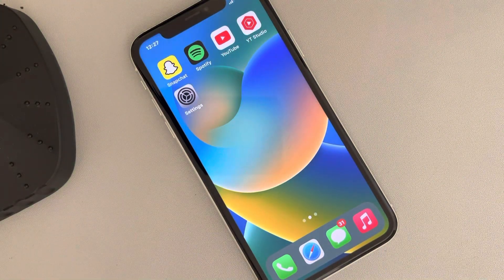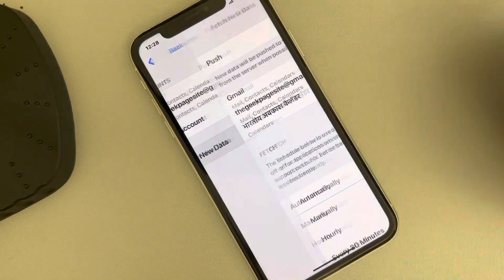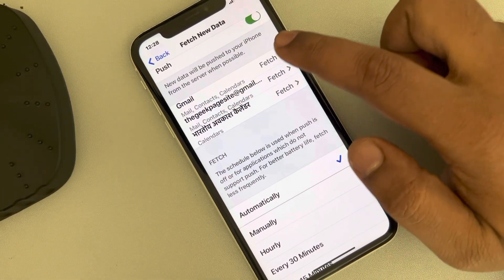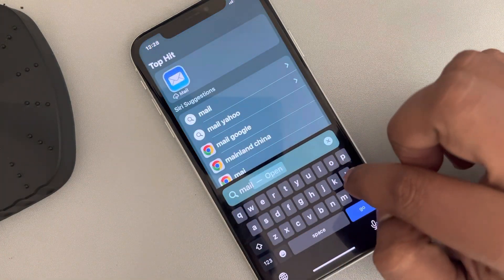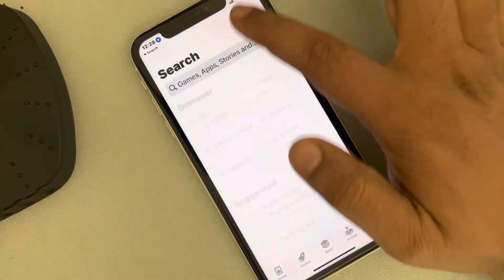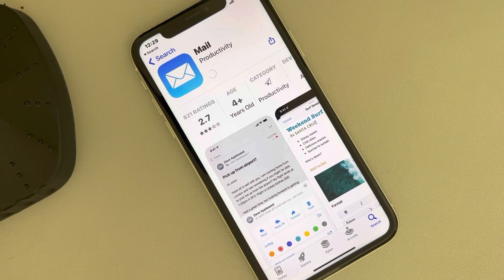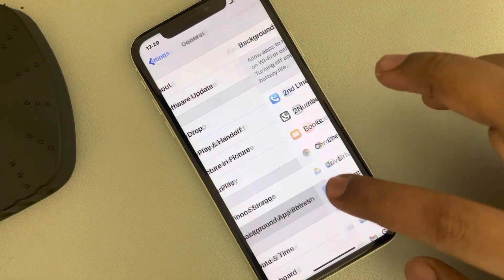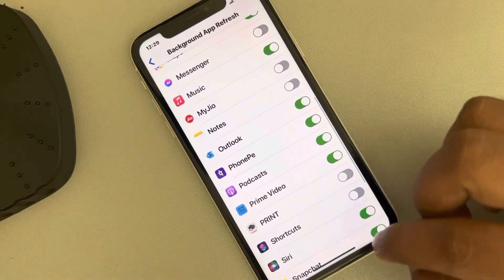Mail app not showing latest emails in iPhone Fix